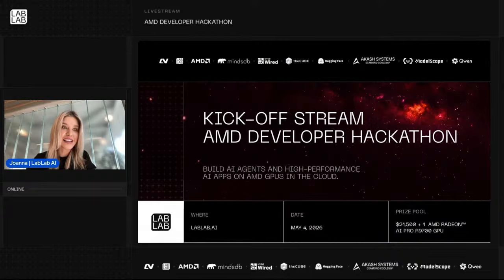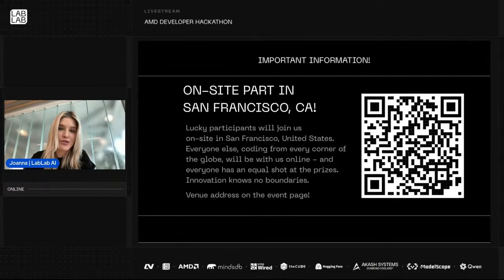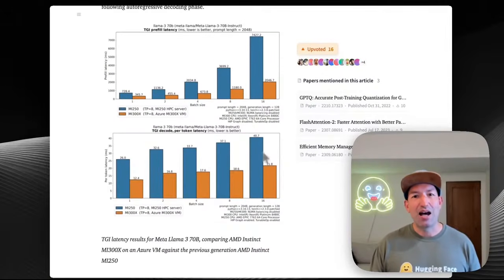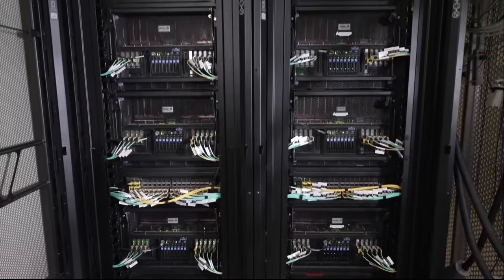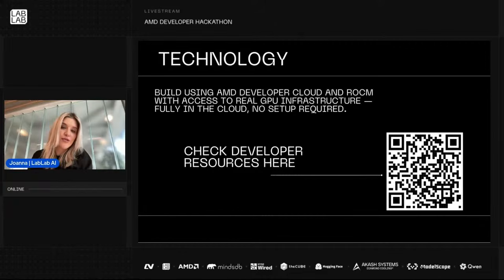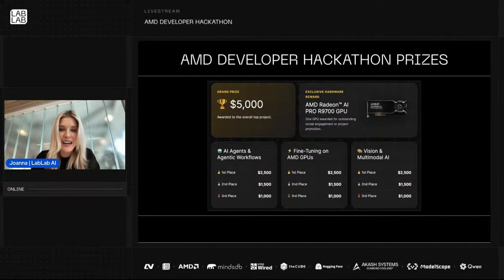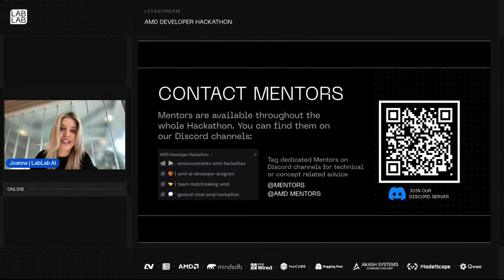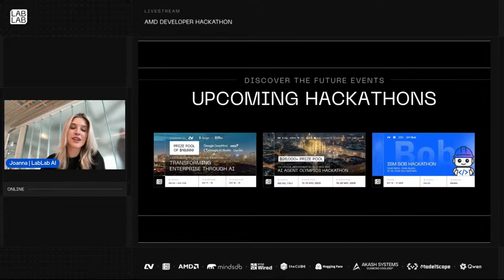AMD Developer Hackathon Kick-Off Stream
Join us live for the AMD Developer Hackathon Kick-Off Stream as we unveil the challenges, prizes, resources, and everything you need to start building with AMD.